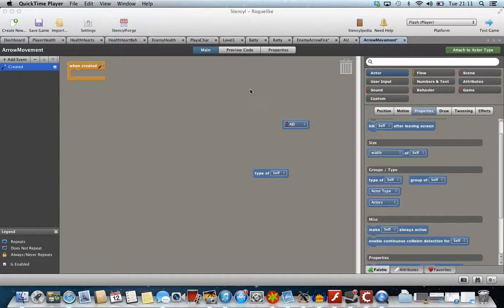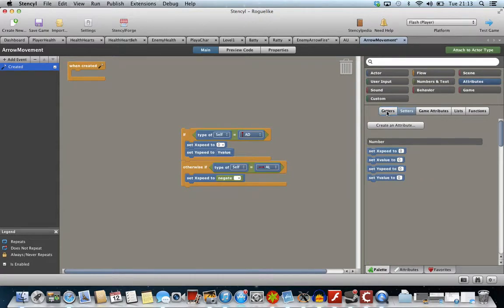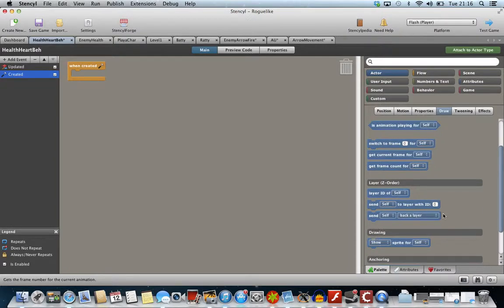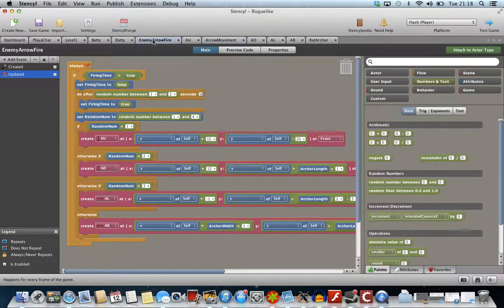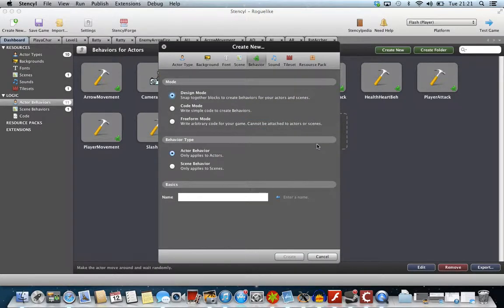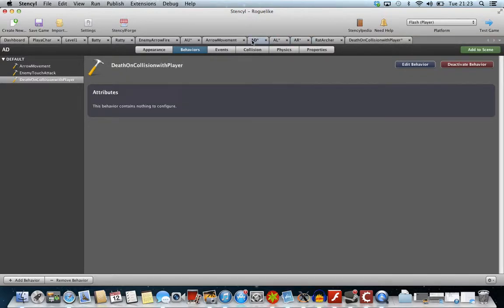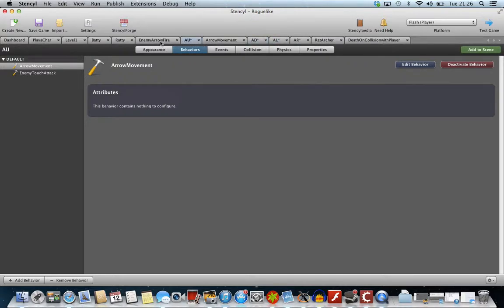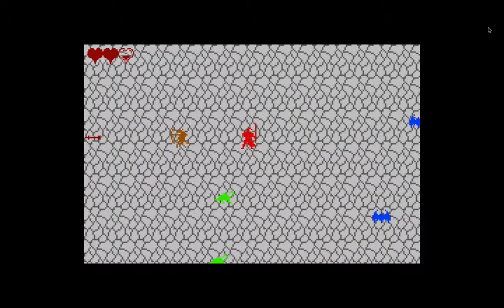Game Dev Diary - Project Roguelike - Episode 7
Time Spent Developing so far: 3 hours